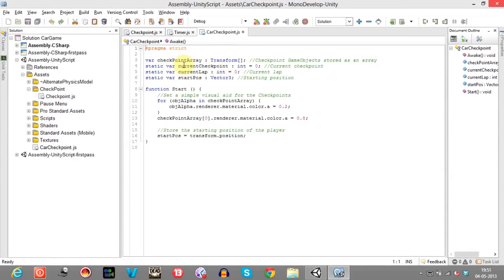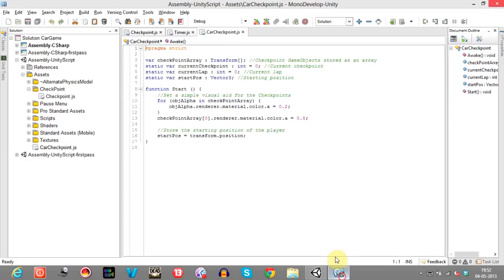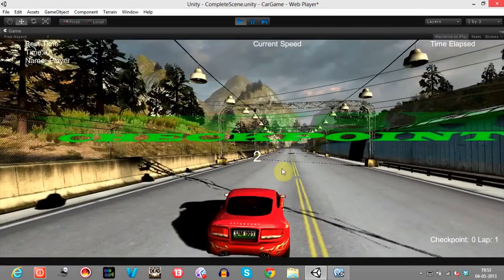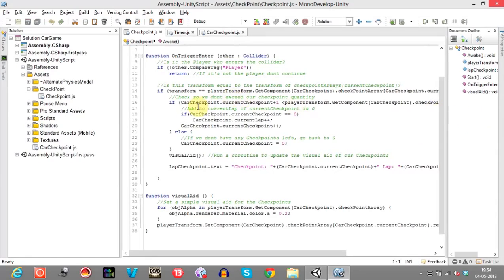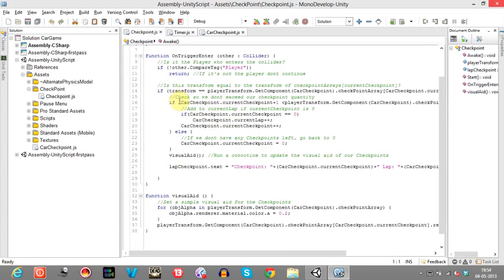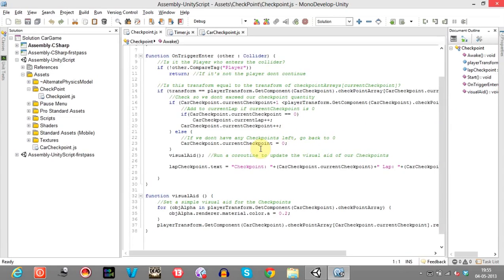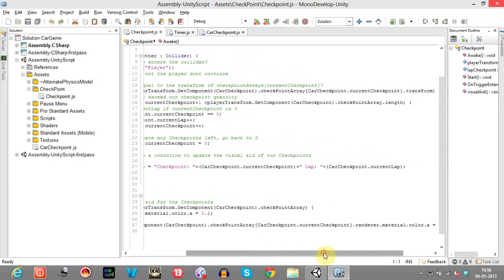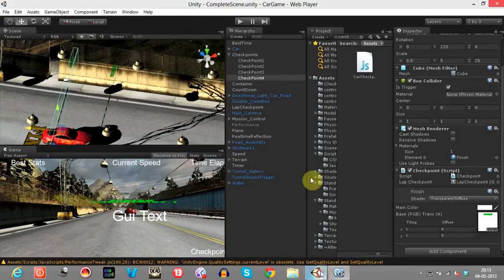Game Creation Tutorial - 7 Unity3d Car Game creating Lap And Checkpoint System 2)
In this bit of the tutorial, I will show you how to setup a lap and checkpoint system to the game.